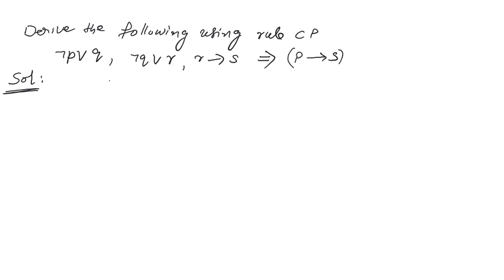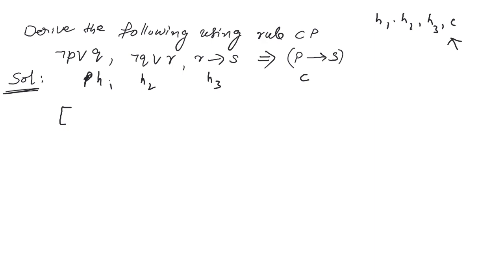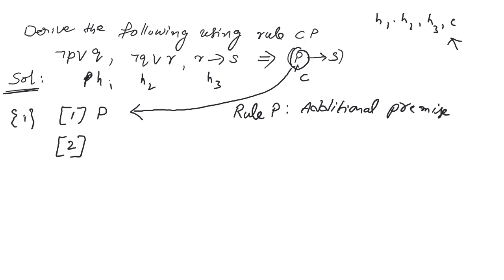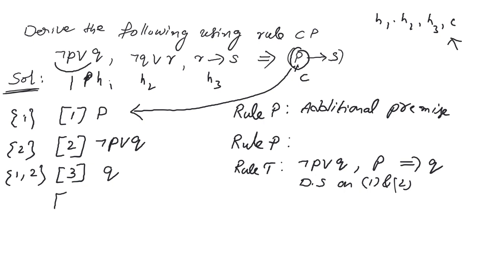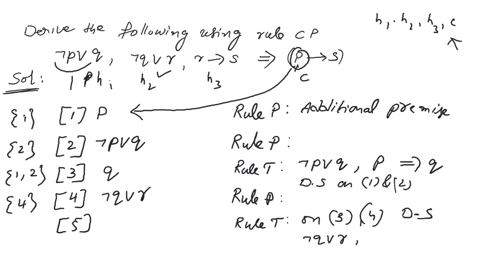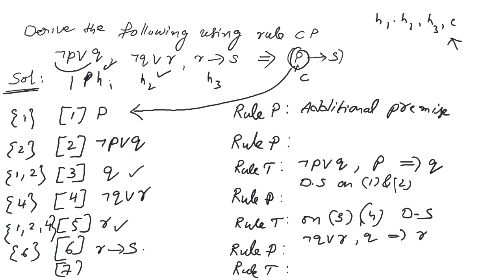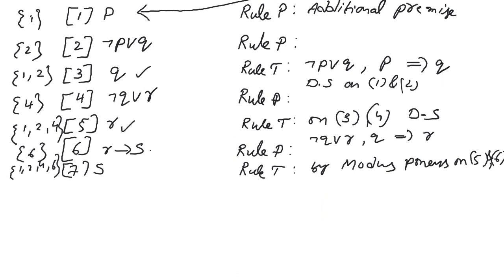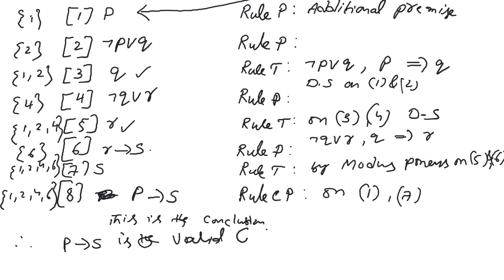Formal Proof by Rule CP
In this video proving an argument by the method of formal proof using rule CP was discussed in a detailed manner.